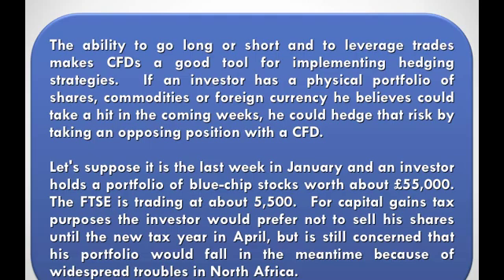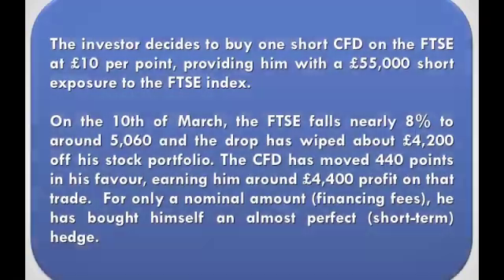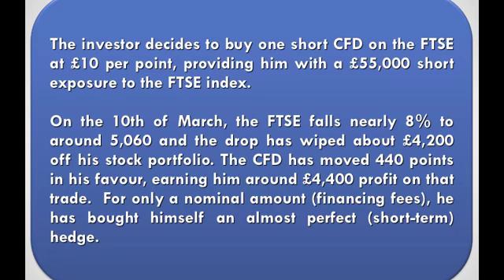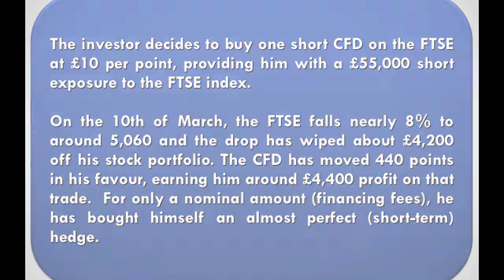Using CFDs to Hedge: When to get Involved and When to Avoid CFD Hedges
CFDs hedging Aside from utilising CFDs for speculative gains, contracts for difference can also be used as a powerful risk protection tool for those who understand the power behind this simple investment product.  Hedging is the action of taking an equal but opposite position usually through a derivative; such as a contract for difference in order to mitigate or reduce the risk of an existing open position.

The more volatile the markets, the better the utility of hedging as a means to neutralise the risk and uncertainty.  The basic idea here being that the losing side is counterbalanced by a winning side such that they offset each other out.  This is why you don't need to use to a stop loss on the short CFD trade.

Here, it is important to understand that any time you hedge your financial position, you are accepting that you may lose some potential profit. There is always a trade-off, and hedging is like an insurance policy - it's a preservation strategy rather than a way of making money.  So there is a price to pay in terms of lost profits, but a correctly implemented hedging strategy will avoid you having to take large losses.